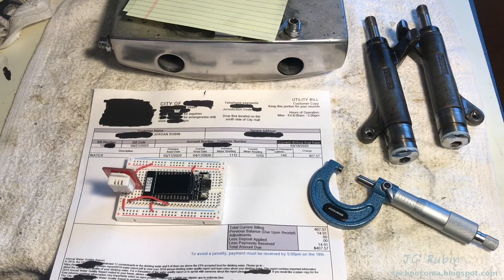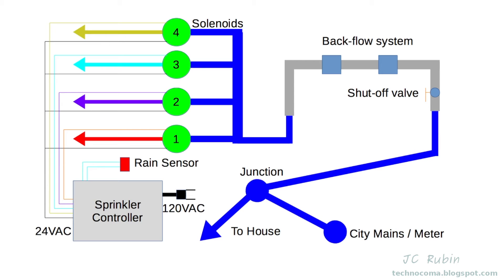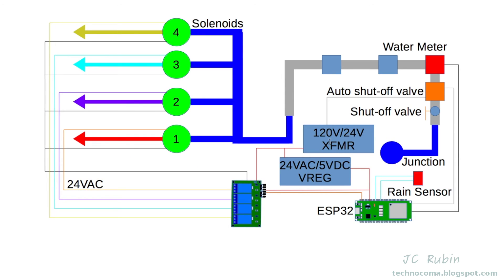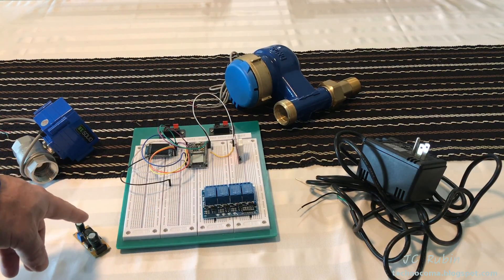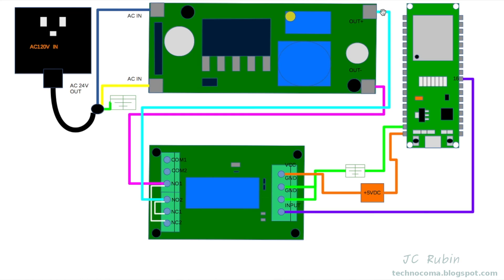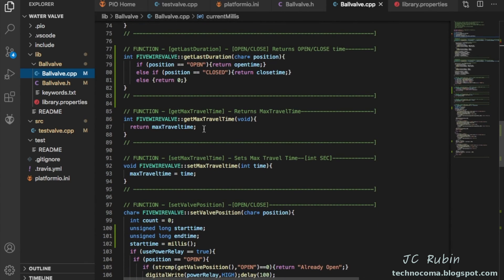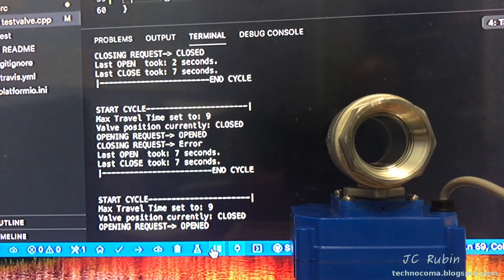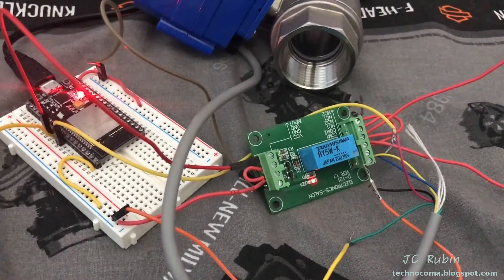ESP32 Automated Irrigation Control System Project - PART 1 - Problem/Design/Water-Valve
After receiving a water bill for over $400 due to an under ground pipe rupture, I became motivated to re-design my outside irrigation system to ensure that such an incident would never again occur.  A simple evaluation of the existing system quickly revealed the shortcomings of the design.  It was an accident waiting to happen.  I can't rely on city environmental services to monitor stuff like this, even though its their job. We can do better.

   An overall plan is designed for the replacement of the existing system with a new automated system controlled by an esp32 incorporating both an electric ball valve as well as a water meter.  The basic plan is discussed.  The project however will need to be broken into smaller projects as separate libraries will need to be made for the valve and meter.

  An electrical design is made for functionality of the valve as well as signaling for the ESP32 so that software can be written around it.  A DPDT relay is employed, wired as a flip-flop for this unit.  With this a quick program is assembled just to check functionality of the relay and then power supply through the relay.  With this working, the valve is then tested.

  The library was built around the valve with features I felt would be beneficial toward the functionality if the valve.  It has already been published to Arduino and PlatformIO library manager. Simply search for Ballvalve in the library manager of the respective IDE and install.  Instructions are contained in the example code.

Next Step will be development for the water meter.

5 Wire Motorized Ball valve

Buck Converter

Power Transformer 120vac

Water Meter

AC/DC Converter

DPDT Relay

2.4G WiFi Antenna for FPV TX Antenna with RP-SMA Female Cable Dipole Whip

HiLetgo ILI9341 2.8" SPI TFT LCD Display Touch Panel 240X320 with PCB 5V/3.3V STM32

Knurled Insert Nuts - 50Pcs M4 x 6mm Length x 6.4mm OD Female

I2C TWI Serial LCD 2004 20x4 Display Module with I2C Interface Adapter Blue Backlight

HiLetgo ESP-WROOM-32 ESP32 ESP-32S Development Board

Screw Terminal Block Breakout Module Board for ESP32-DevKitC

2Pin Panel Mount 13mm Waterproof Power Connector IP67

SP13 6pin Waterproof Aviation Cable Connectors Plug Socket IP67

360 Degree Rotary Encoder Module KY-040 Brick Sensor

KUOYUH Circuit Breaker 91 Series 50VDC 125/250VAC (1A-2A) (2.0A)

5PCS Green AC/DC12-24V LED Indicator Lights

3pcs PCF8575 IO Expander Board Module I2C to 16IO IIC I2C I/O Extension

4pcs 2A 5V Charge Discharge Integrated Module 3.7V/4.2V PCB Board Module for 18650 Lithium Battery

10pcs AMS1117-3.3 DC-DC Step-Down Power Module AMS1117-3.3V Buck Module LDO 800MA